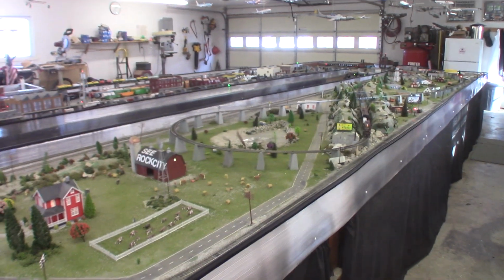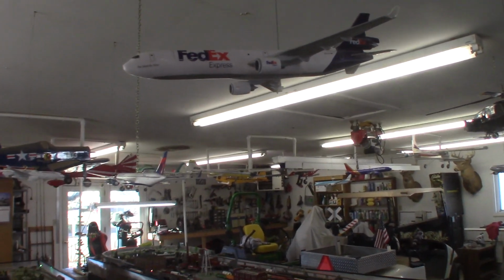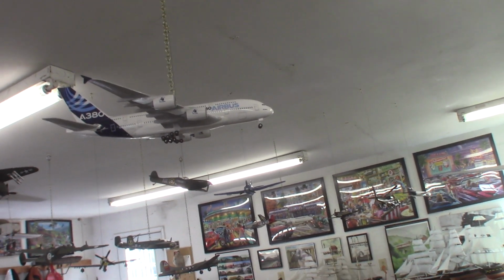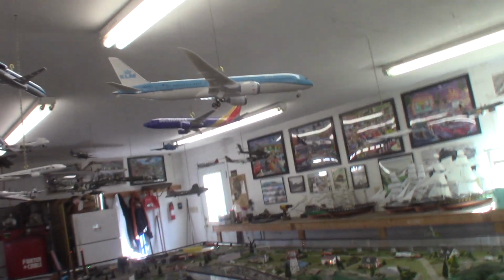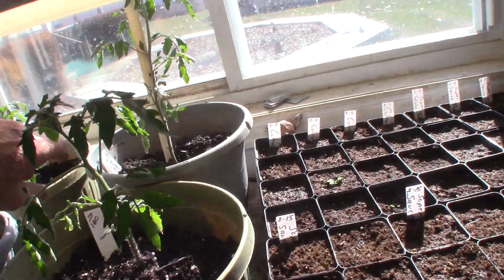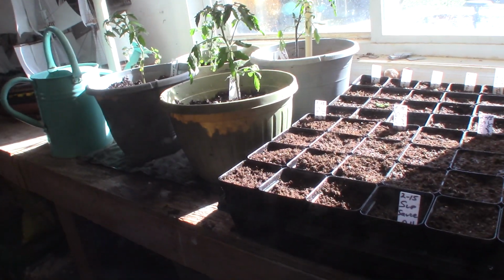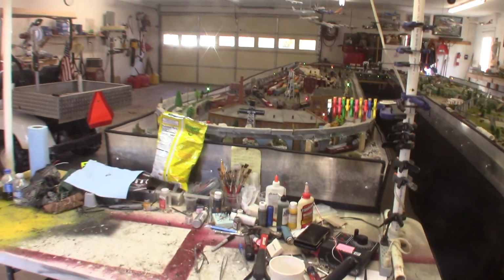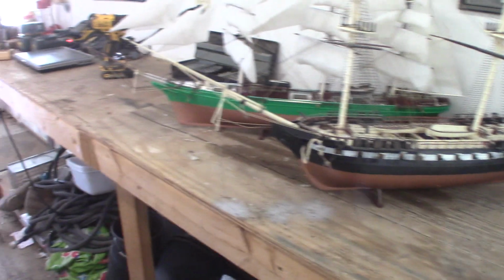Video # 160 Update for February 2024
Not much goin on this time of year . A look at some Models I've built this winter.